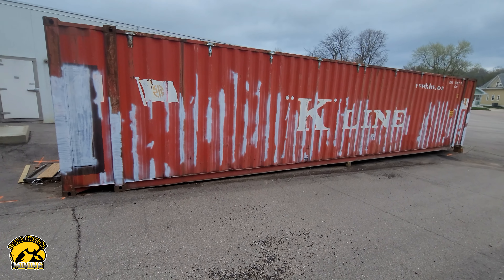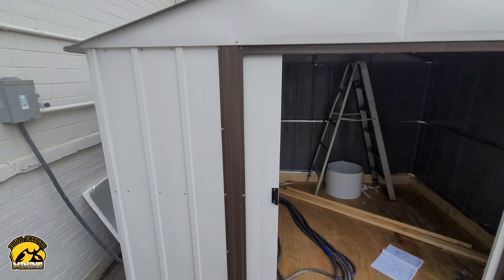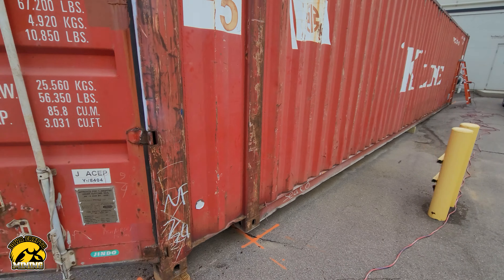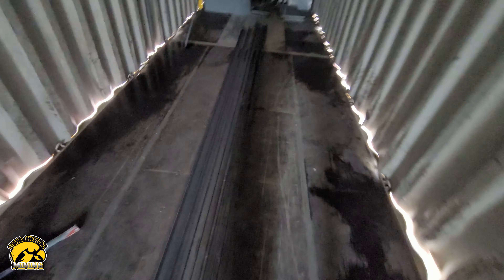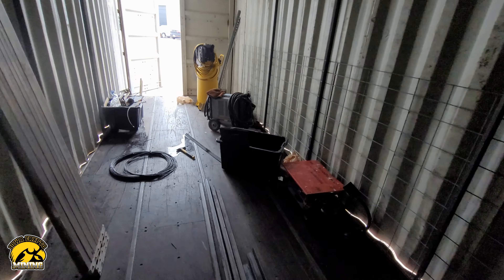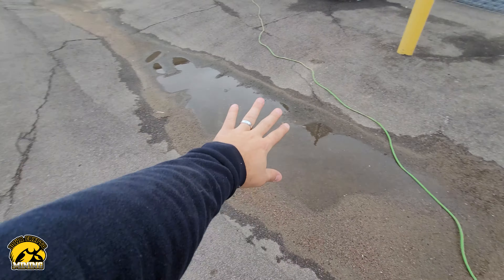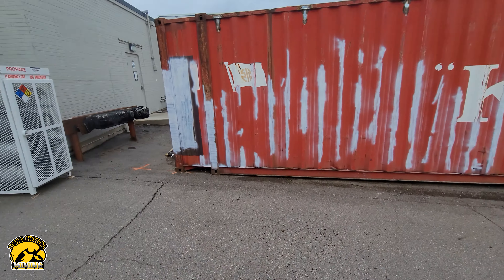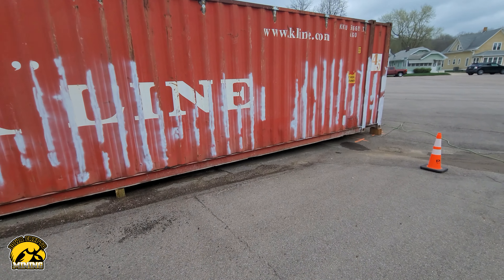BITCOIN Container Build - Day 6 & 7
Day 6 & 7 of BITCOIN Container Build. Road to Hosting!